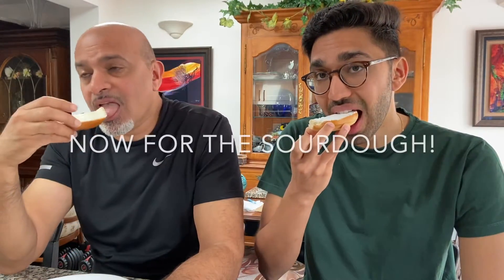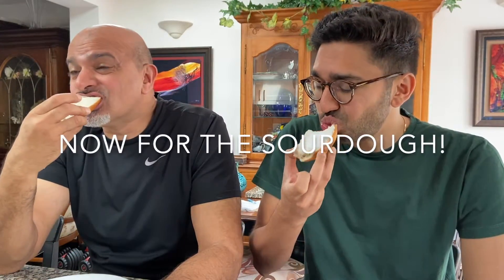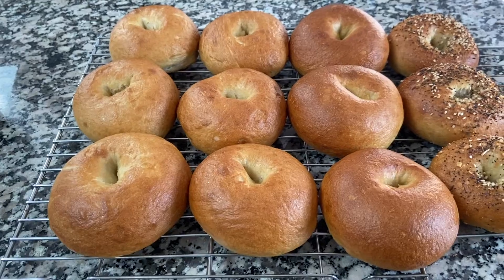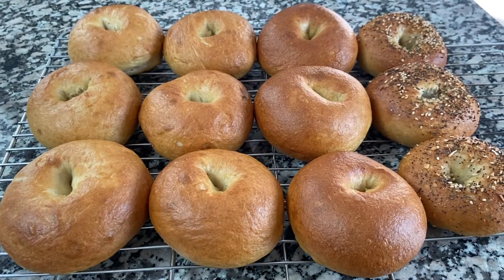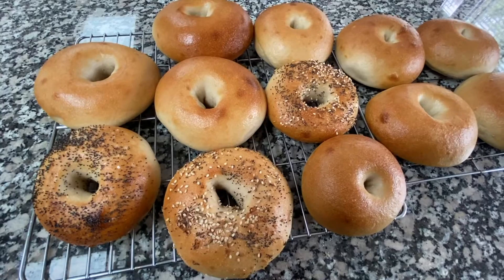Yeast vs Sourdough Bagels | Which Bagels Are Better? | Best Bagels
My goal in doing these videos is to teach people how to cook delicious meals.

Vas Master